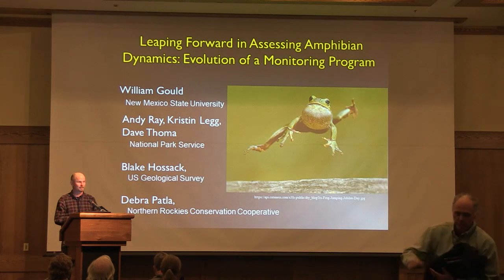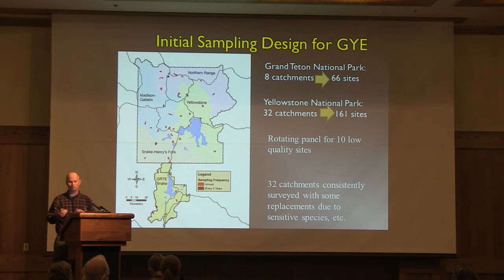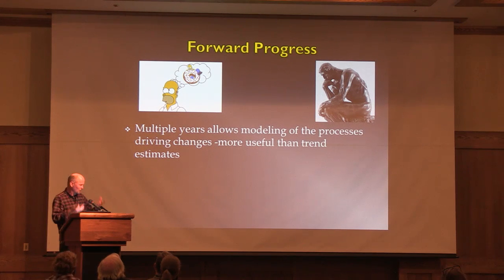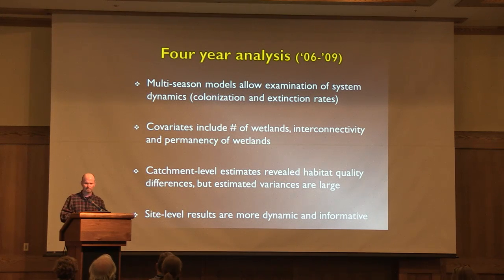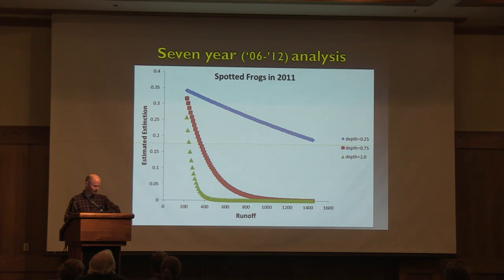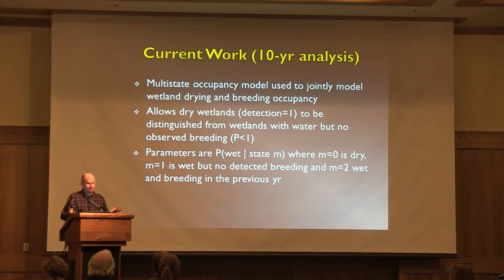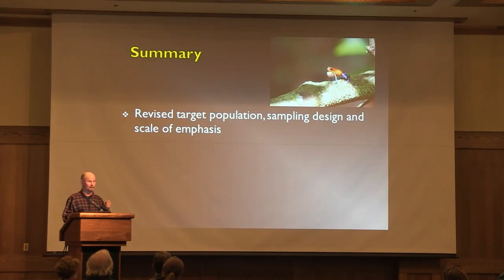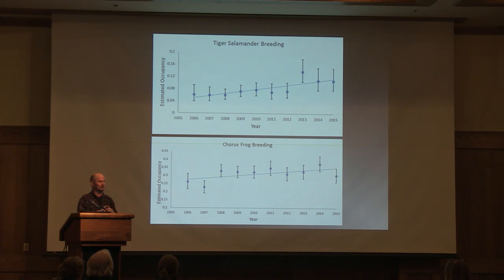13th BiSciConf 2016 ER 100516 1700 Gould